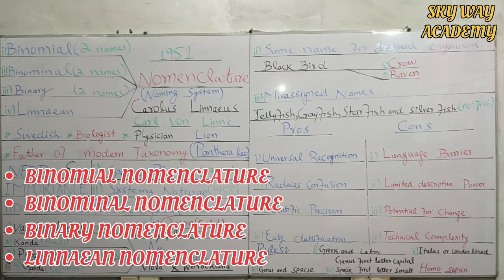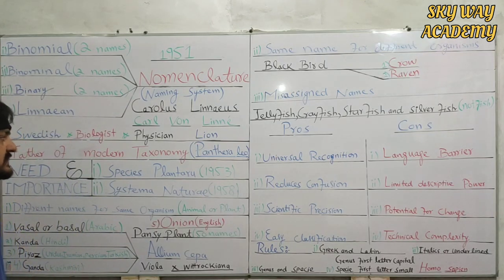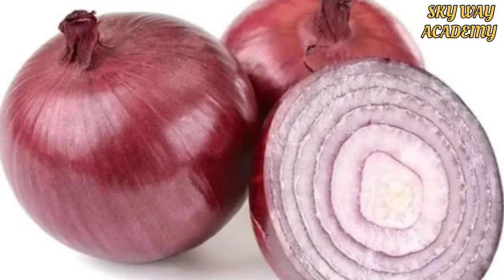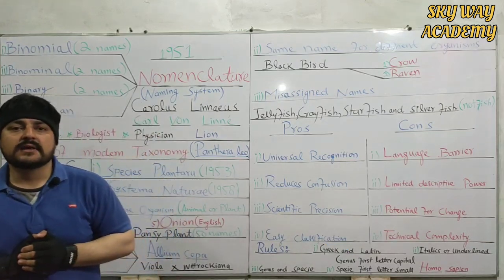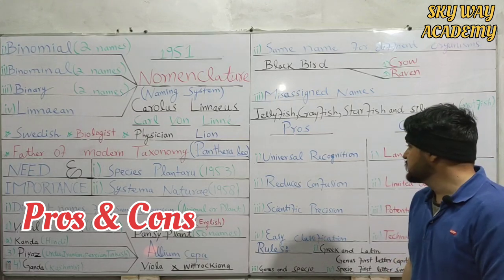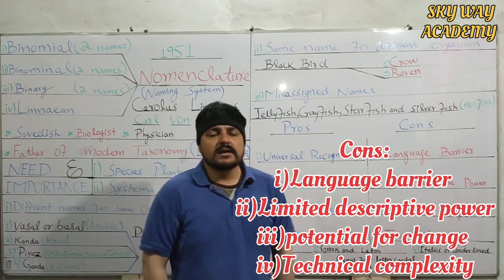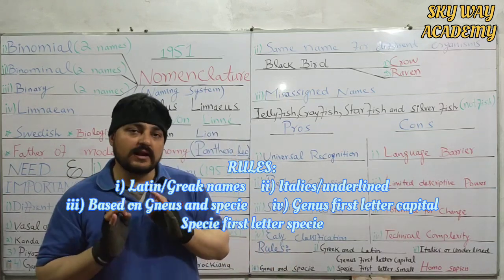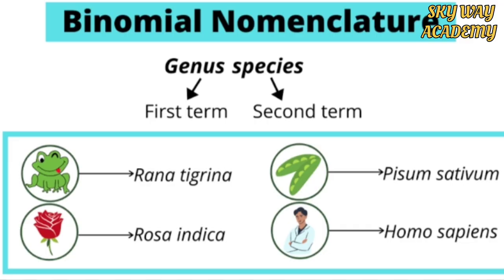BINOMIAL NOMENCLATURE | ITS PROS & CONS AND ITS RULES | (ENGLISH VERSION) | SKY WAY ACADEMY ZHOB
This channel is about life sciences lectures specially school aur college level(9-10 or O level and 11-12 or A level).

This video is about Binomial Nomenclature which is also known by other names such as binominal nomenclature, binary nomenclature and Linnaean nomenclature.
It is a topic about Biology, Zoology and Botany.
Carolus linnaeus was the creator of this system. In 1951 he created this system.

a system of naming plants and animals in which each species is given a name consisting of two terms of which the first names the genus and the second the species itself.

Overview

In taxonomy, binomial nomenclature, also called binary nomenclature, is a formal system of naming species of living things by giving each a name composed of two parts, both of which use Latin grammatical forms, although they can be based on words from other languages